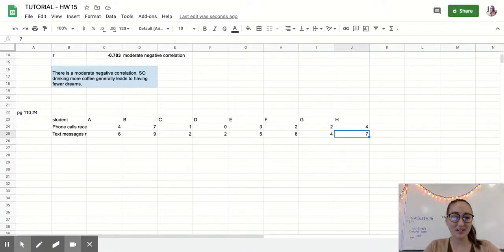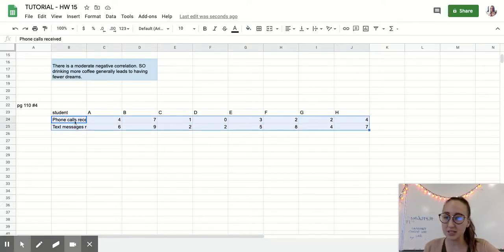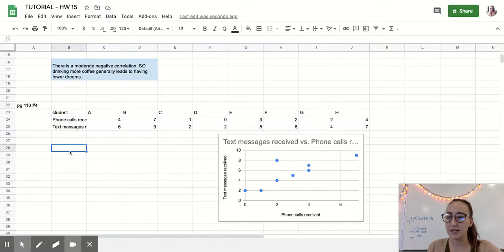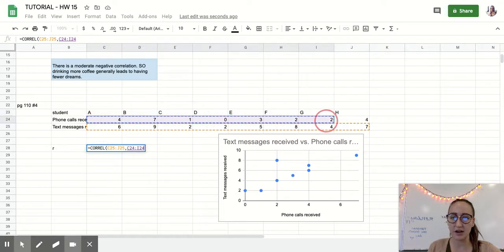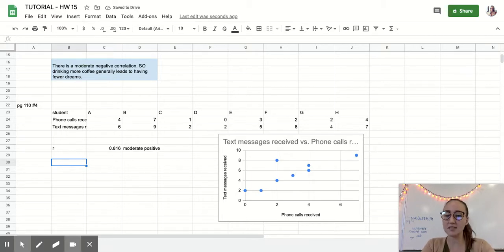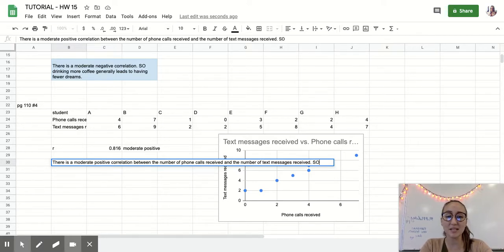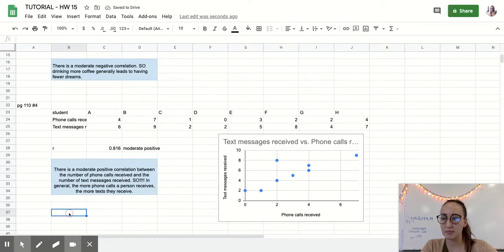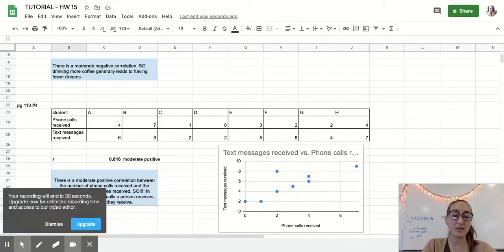Using Google Sheets to Calculate Correlation Coefficient r - IB Maths AI SL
IB Maths Application and Interpretations SL